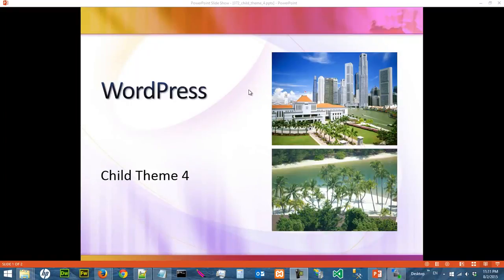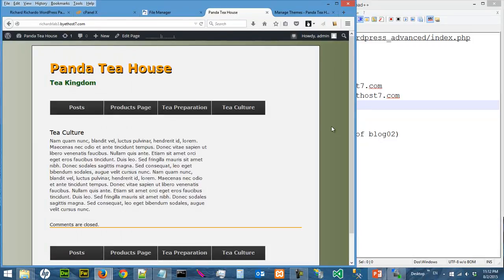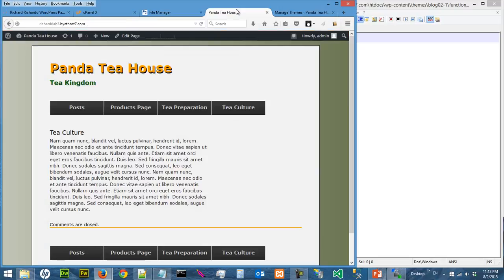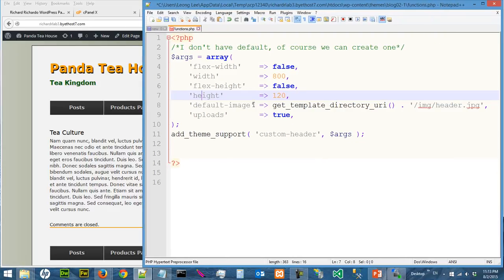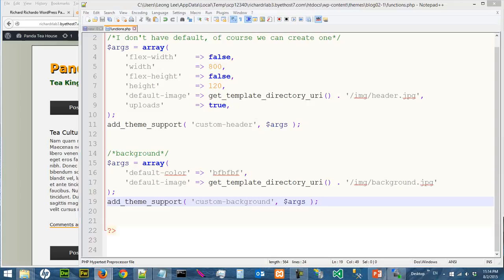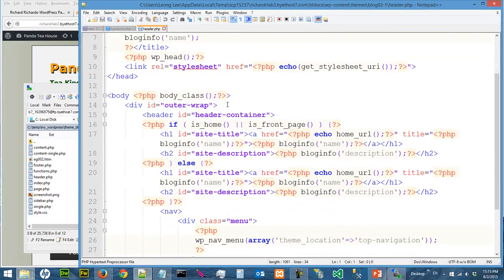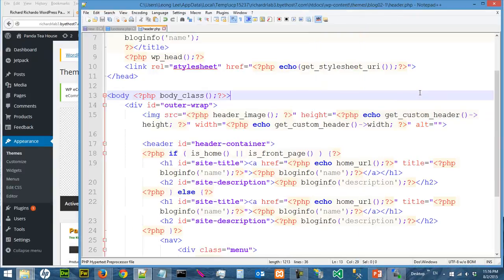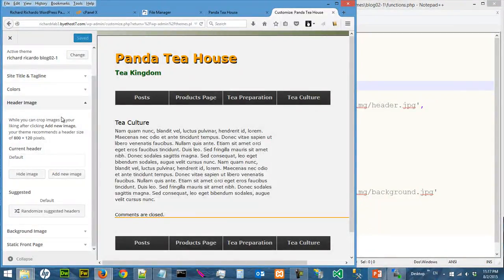Tutorial WordPress 072 child theme 4